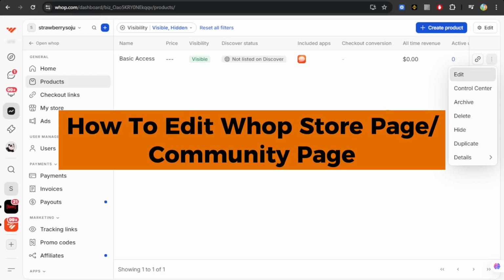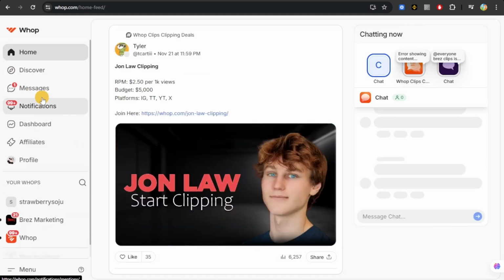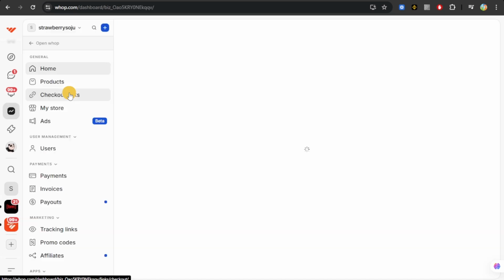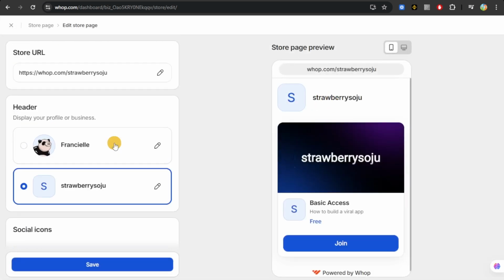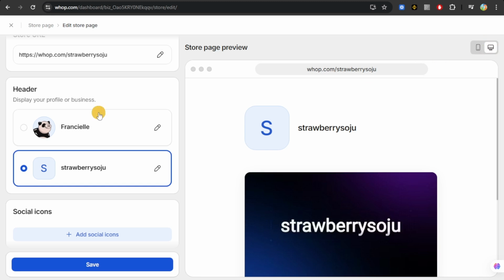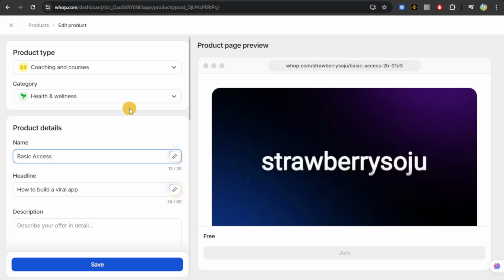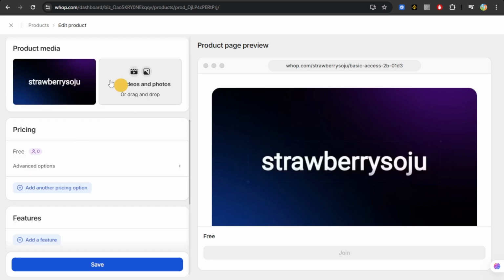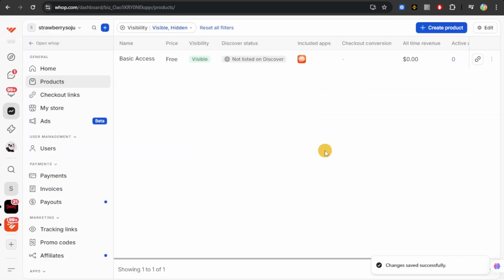How To Edit Whop Store Page /Community Page (2026 tutorial)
Want your Whop storefront to stand out and convert more visitors into customers? This tutorial shows you exactly how to edit and customize your Whop Store Page and Community Page for maximum appeal and professionalism.

I'll guide you through the dashboard to update your branding, write compelling descriptions, add media, and optimize your page layout to boost trust and sales.

In this video, you will learn:
✅ How to access the editor for your Whop store page and community page.
✅ How to upload a logo, banner, and profile image for strong branding.
✅ The best practices for writing product titles and descriptions that sell.
✅ How to add images, videos, and GIFs to showcase your product or community.
✅ How to organize your page layout, FAQs, and featured products.
✅ Tips for setting the right tone with your page's color scheme and bio